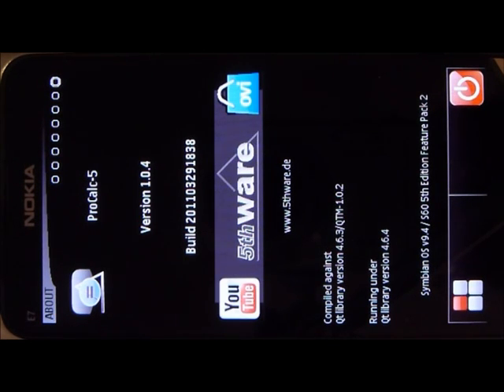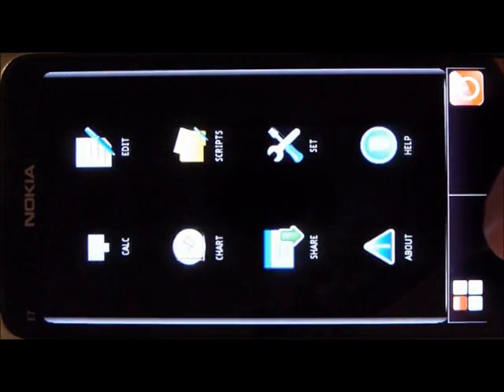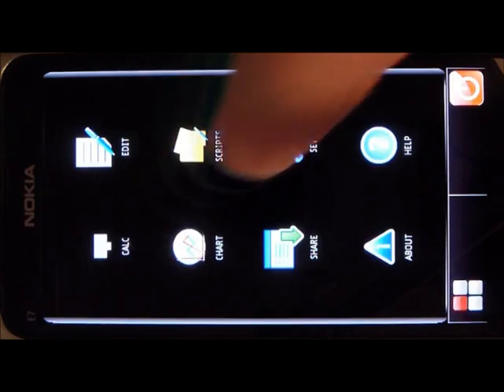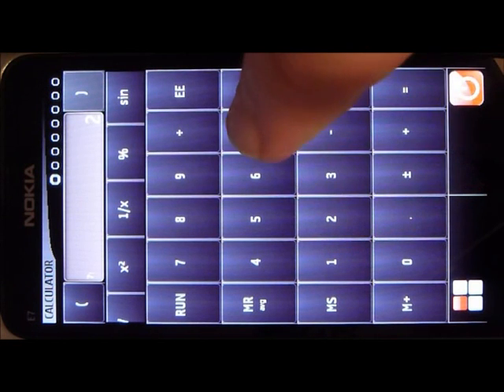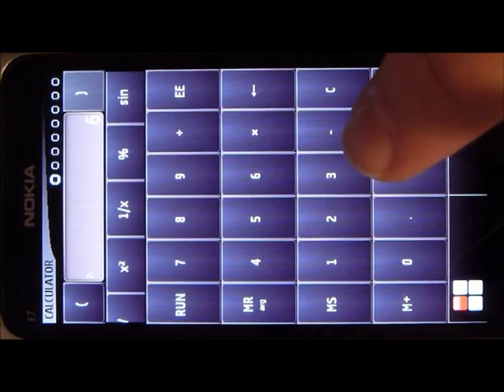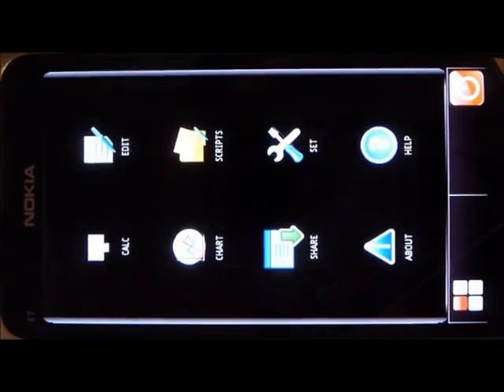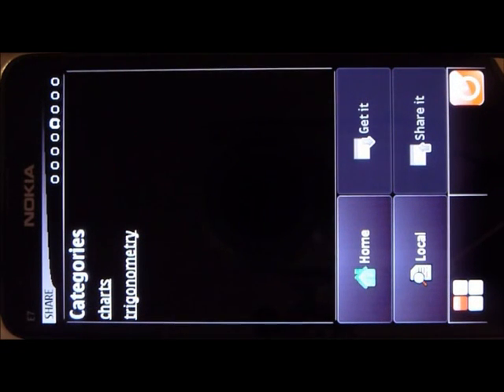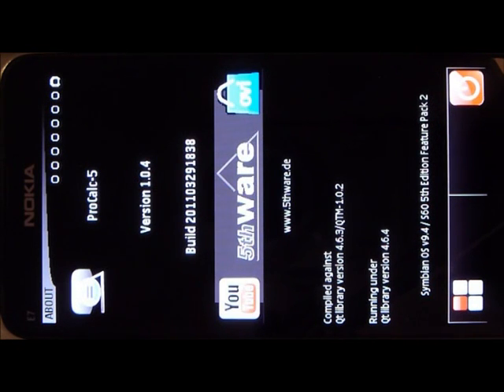ProCalc5 by 5thware - Advanced Calculator App for Nokia (Symbian) Touchscreen Smartphones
Demo of ProCalc5 App on Nokia E7 Smartphone
ProCalc5 is a new advanced calculator app, that combines
easy to use all-day calculator function with advanced features like programmability, function plots, scientific functions and more.